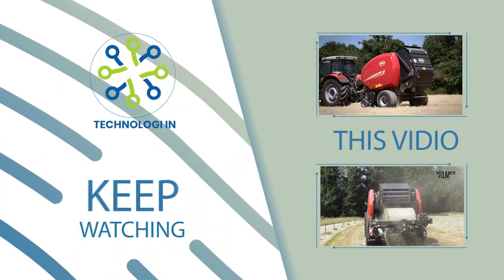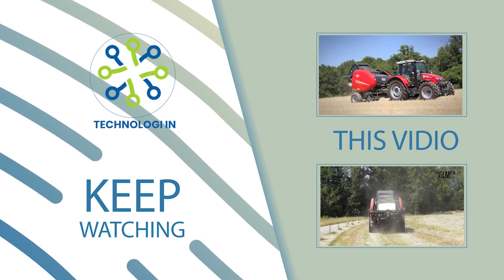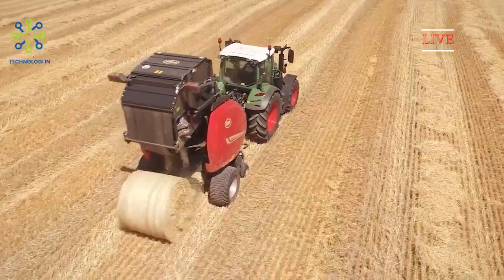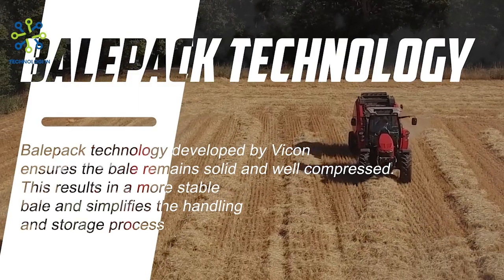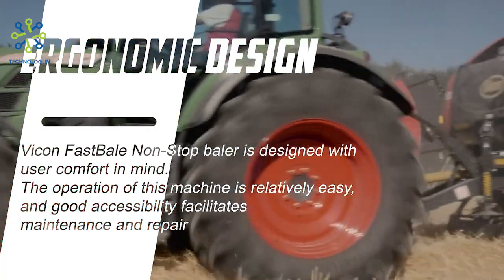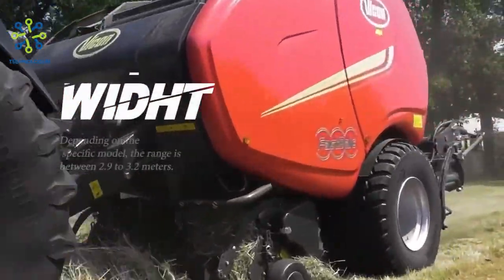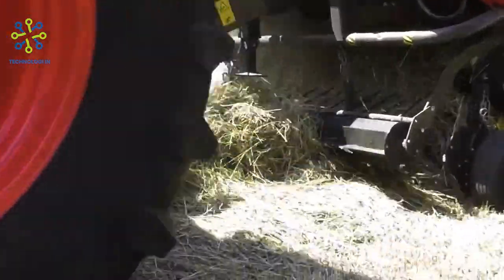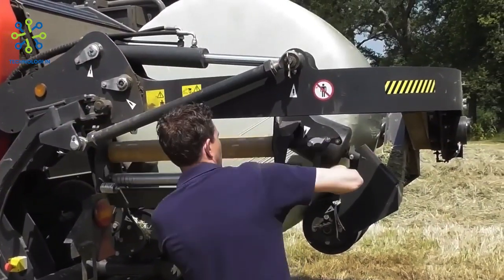ADVANCED ! Vicon FastBale Non-Stop Baler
The Vicon FastBale Non-Stop baler is an innovative and efficient straw or grass compacting machine. With the Vicon FastBale Non-Stop baler, farmers and farm operators can increase efficiency in the process of making hay or grass bales, as well as save time and effort. The machine is suitable for use on large farmsteads, where productivity is very important. With these excellent specifications and features, the Vicon FastBale Non-Stop Baler is an effective solution for farmers and farm operators who want to improve the efficiency and quality of their bale production.